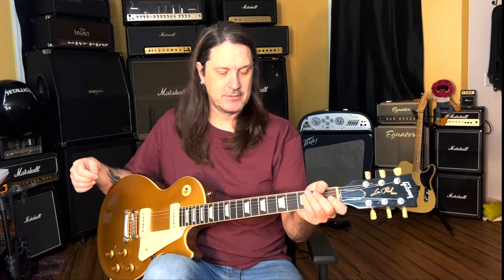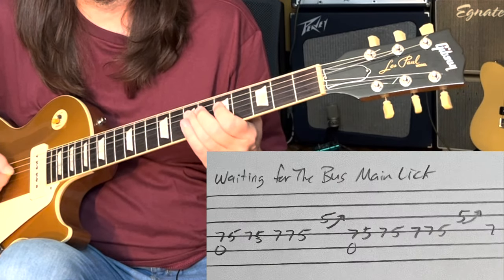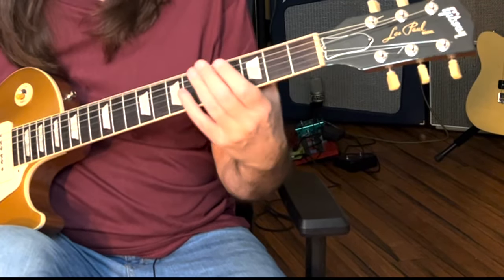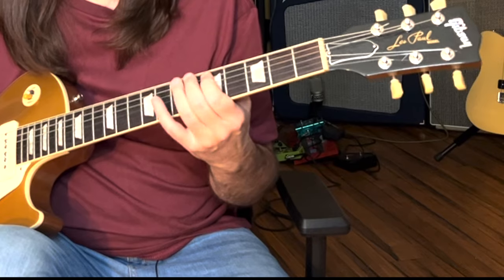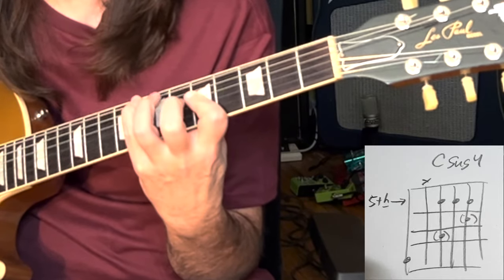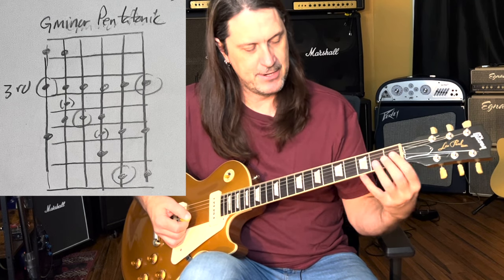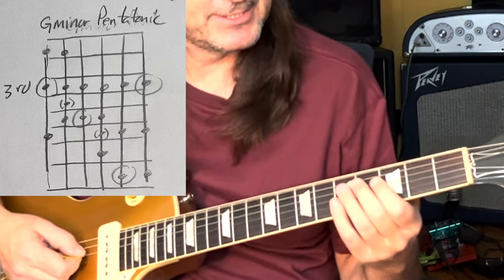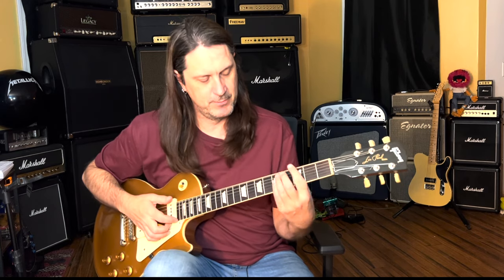How To Play Waiting For The Bus and Jesus Just Left Chicago By ZZ Top - Plus Guitar Soloing Tips!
In this video I demonstrate how to play the songs Waiting For The Bus and Jesus Just Left Chicago by ZZ Top.  These are the opening tracks off the Album Tres Hobre and showcase some of ZZ Top's and Billy Gibbons best playing.  Bluesy, soulful and full of passion.  We take a close look at the structure and chord progressions as well as some of the tasty licks.  At the end of the video I cover some tips on how to solo over the blues and give some pointers on how to sound similar to Billy Gibbons and other players in that style of music.  I hope you enjoy the video!

Marty5150 Merch is now available!